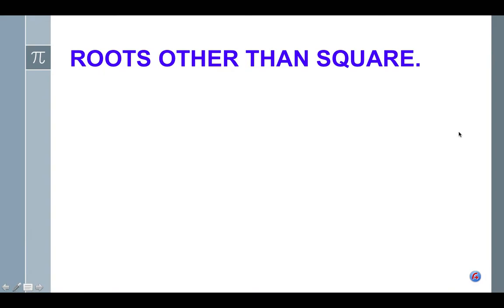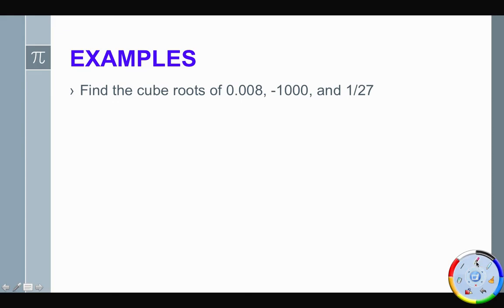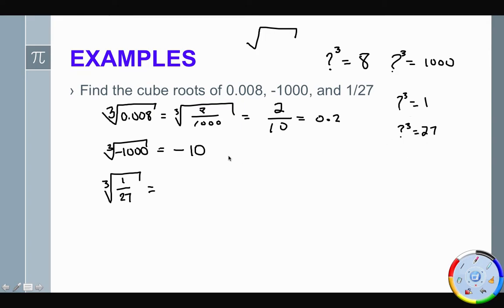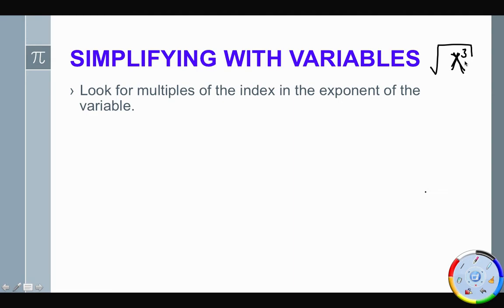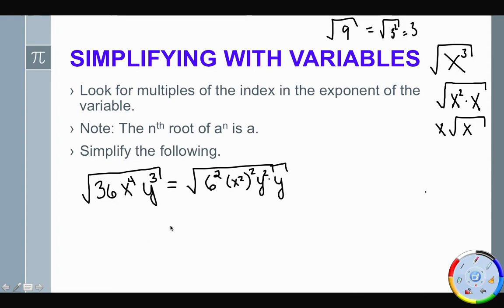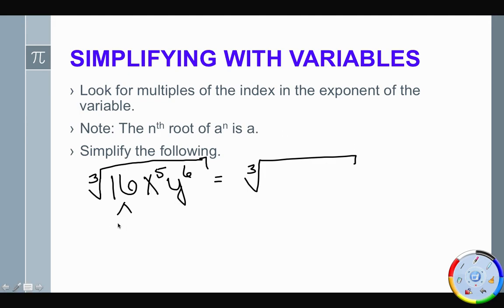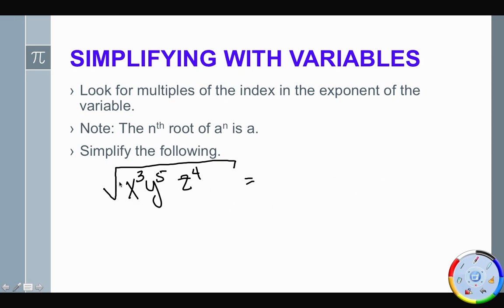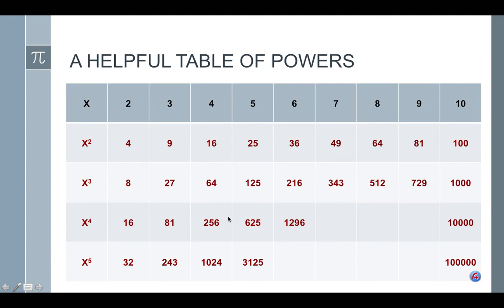7.1 - Roots and Radical Expressions - Algebra 2